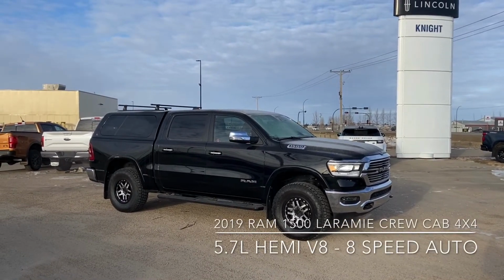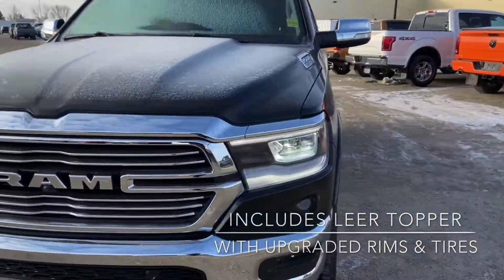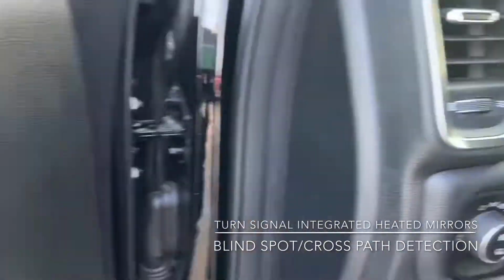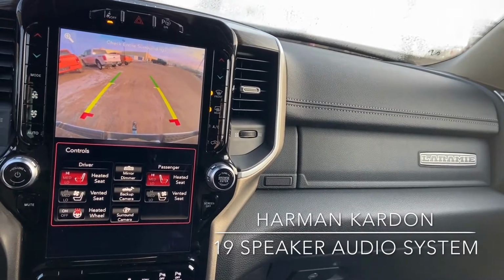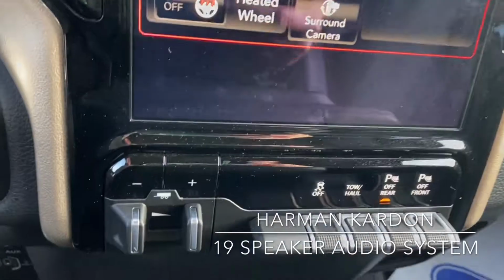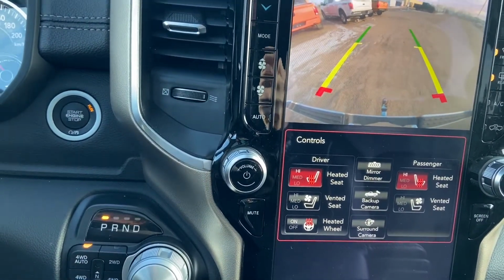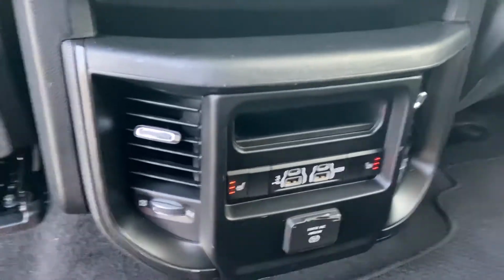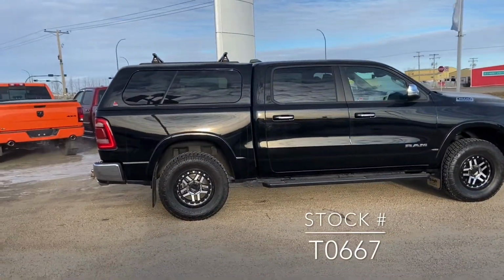2019 Ram 1500 Laramie T0667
Short walk-around video showcasing our AWESOME pre-owned 2019 Ram 1500 Laramie Crew Cab 4x4 with the 5.7L V8 Hemi paired with the 8 Speed Automatic transmission! This was a local trade and has a clean SGI report. Exterior is Diamond Black Crystal Pearl with Black Leather interior.

Features Included:
 * Brake Assist;
 * 360 View Back-up Camera;
 * Keyless Entry & Push Button Start;
 * 3.21 Rear Axle Ratio;
 * Active Upper Grille Shutters;
 * Driver Memory Settings;
 * Apple CarPlay/AndroidAuto;
 * Skid Plates;
 * Adaptive Cruise Control;
 * LaneDeparture System;
 * Blind Spot/Cross Path Detection;
 * Park Assist;
 * Navigation;
 * Panoramic Sunroof;
 * Harman Kardon Audio